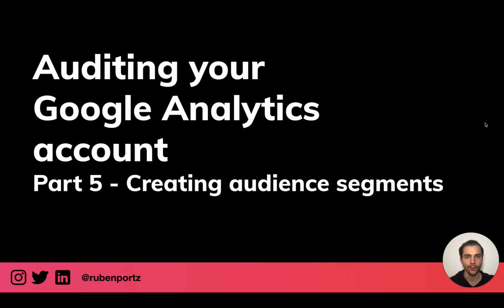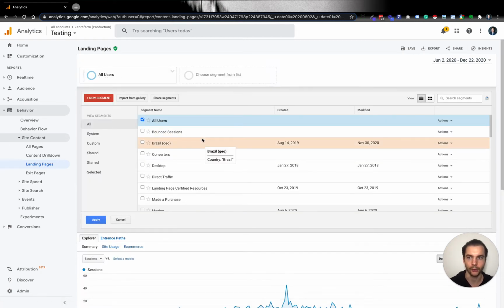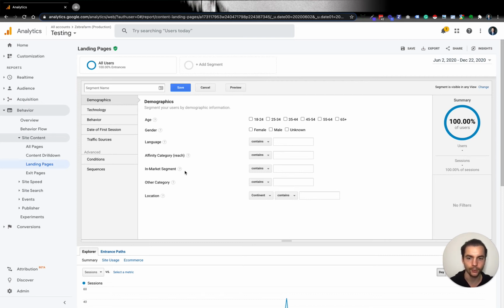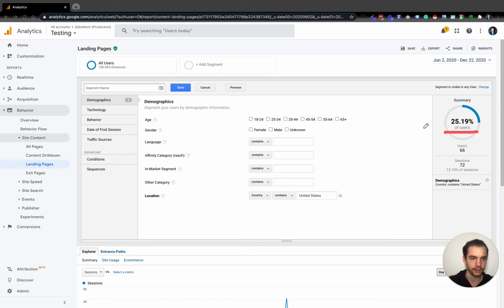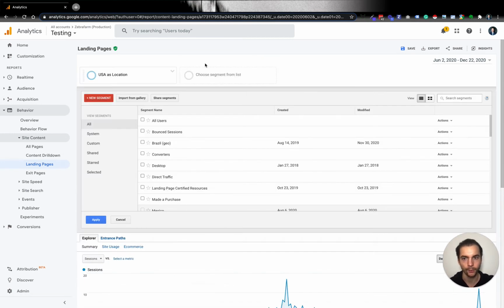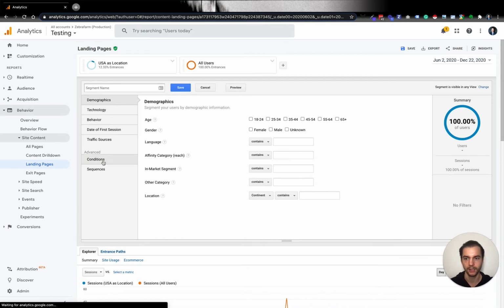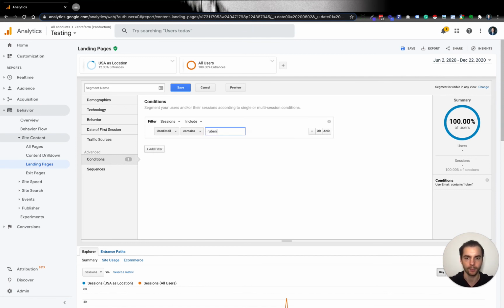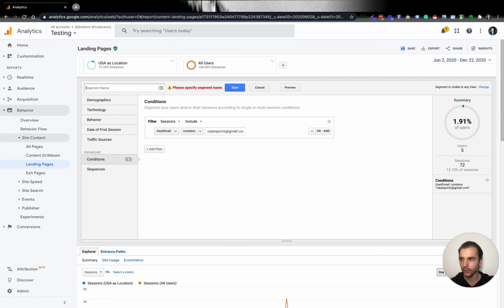Creating custom audience segments in Google Analytics?